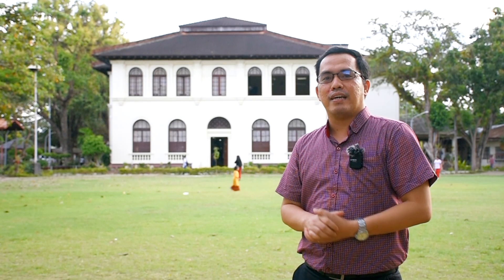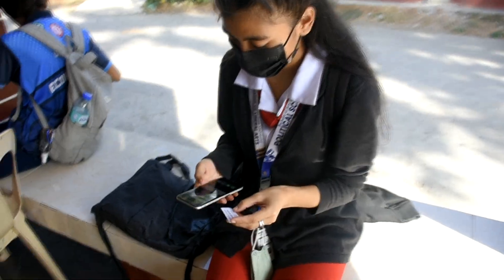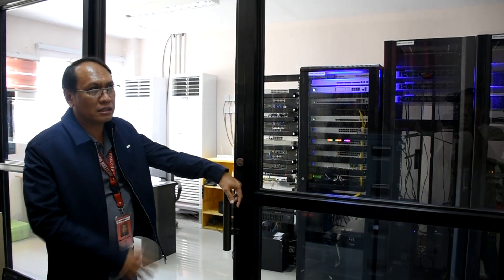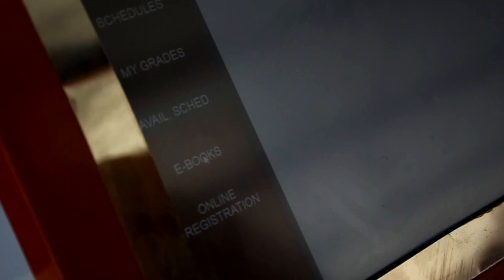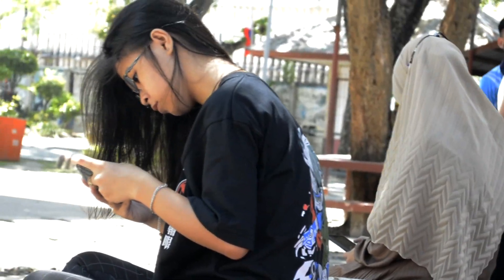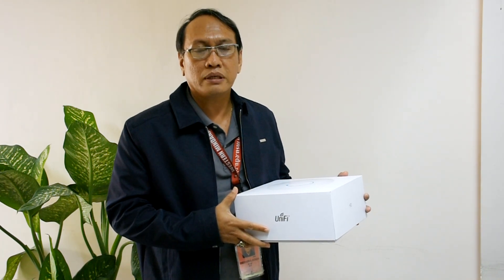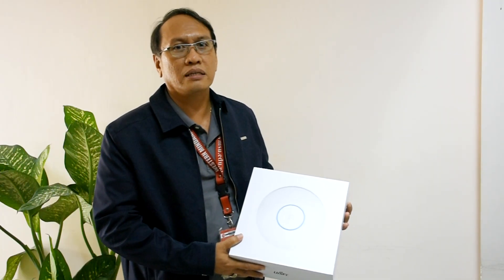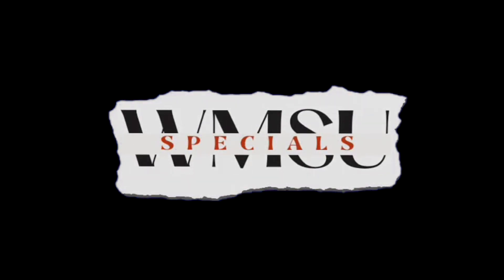WMSU Specials | Episode 10 WMSU Smart Campus Project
With the implementation of the Smart Campus UniFi Wi-Fi, both students and faculty now have access to a faster and more reliable internet connection on campus. This advancement paves the way for seamless online learning and research, empowering our academic community to achieve greater heights.

Driven by Dr. Ma. Carla A. Ochotorena's unwavering commitment to WMSU to become an internationally recognized smart university, we remain dedicated to providing the best resources and infrastructure to our community. These groundbreaking projects are poised to revolutionize the university experience and elevate it to new levels of excellence. Together, we embrace a future of boundless possibilities.

Watch the highlights of the launching of the Smart Campus UniFi Wi-Fi on this new episode of the WMSU!